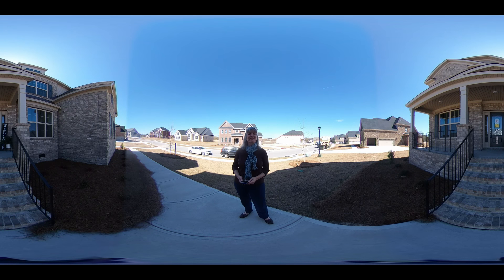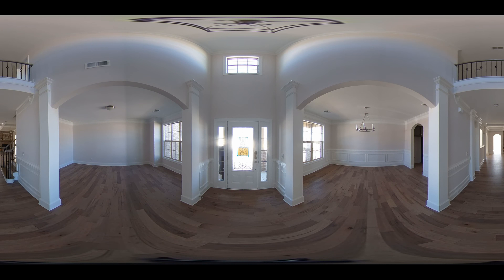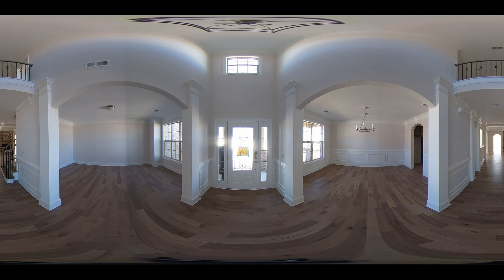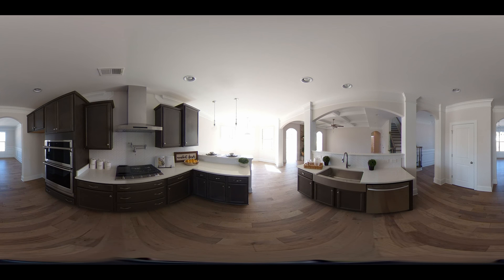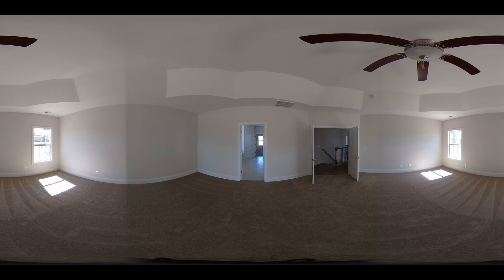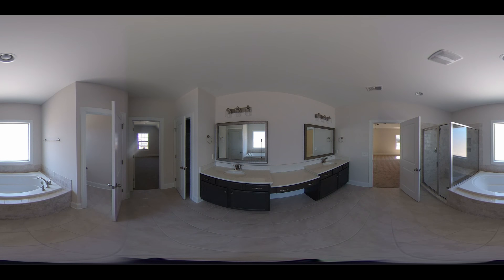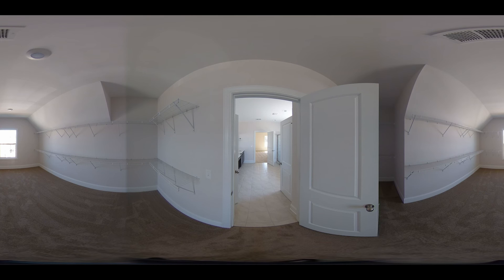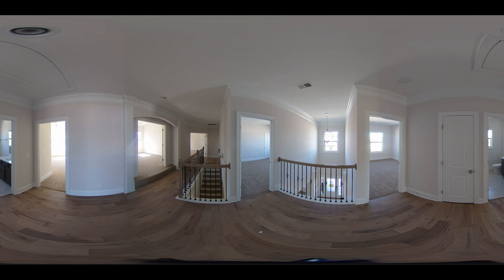3060 Cool Breeze Lane Elgin, SC 29045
Balentine Model by Essex Homes is Available for Quick Move In!